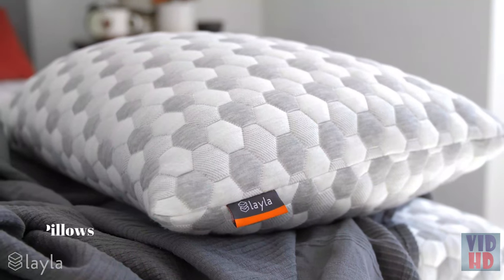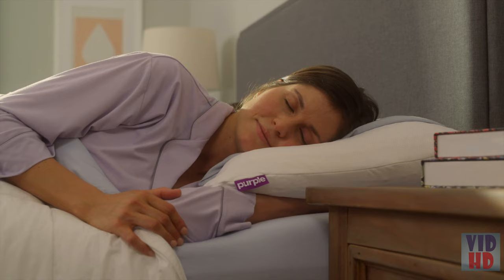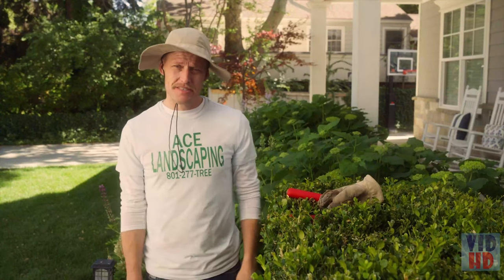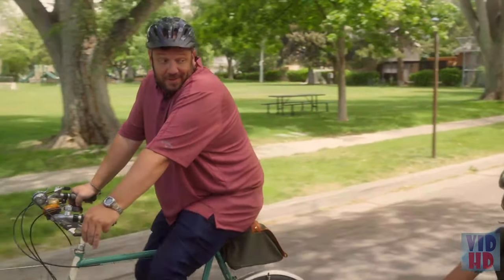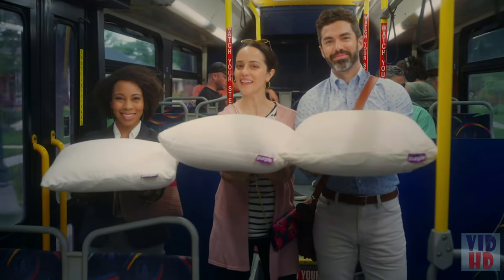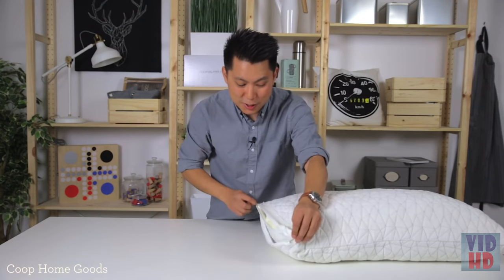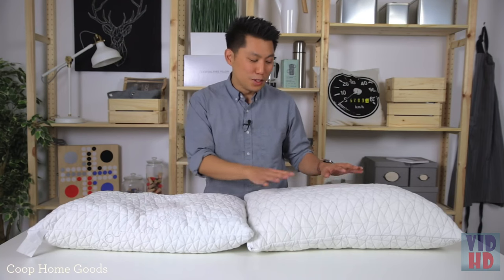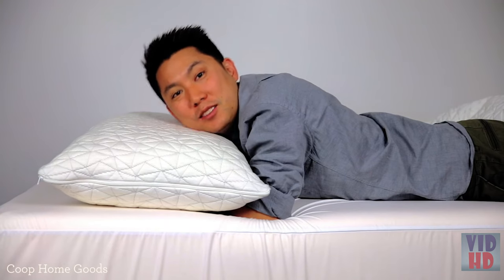The Best Pillows 2023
The Best Pillows listed in this video:

✔ 1. Layla Sleep Kapok Pillows | Cooling Capabilities | Natural Fill

✔ 2. Purple Harmony Pillow | The Greatest Pillow Ever Invented

✔ 3. Coop Home Goods Original Loft Pillow Queen Size Bed Pillows for Sleeping

✔ 4. Linenspa Shredded Memory Foam 2 Pack Pillow

✔ 5. Lifewit Premium Shredded Memory Foam Pillow

An agreeable and strong bed pillow is vital to getting peaceful rest, yet observing the best pillow for you is no straightforward errand with such countless kinds of pillows to look over. Fortunately pillows are exceptionally close to home, so you can limit the field down dependent on your singular inclinations for material and your rest position.

With regards to pillows, "it's vital that your neck stays 'unbiased,'" says Dr. Niamish Baxi, a physiatrist zeroing in on spine care and outer muscle medication at the Hospital for Special Surgery in New York. "It ought not be flexed forward, stretched out back, or pivoted. Being in these positions will place a strain on the joints in your cervical spine just as the muscles encompassing it." To help stay in the appropriate position the entire evening, side sleepers ought to pick a thick, firm pillow; stomach sleepers need a delicate, more slender one; and back sleepers need something in the middle.

In the course of recent years, the specialists in the Good Housekeeping Institute's Textiles Lab have tried north of 100 distinct pillows made of materials like down, froth, latex and fiberfill just as cooling pillows, natural pillows, pillows to fix neck agony and pillows to quit wheezing. With everything taken into account, we assessed more than 3,500 important elements among Lab and at-home buyer assessments prior to making these picks. You can study how we test and how to pick your ideal pillow at the lower part of this article, on the whole, here are the best pillows to purchase for your most agreeable rest: